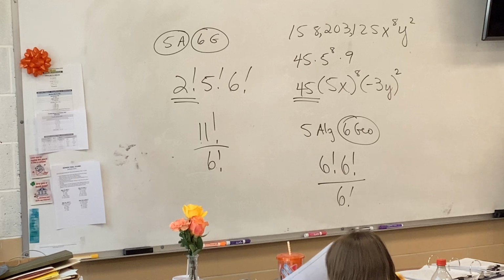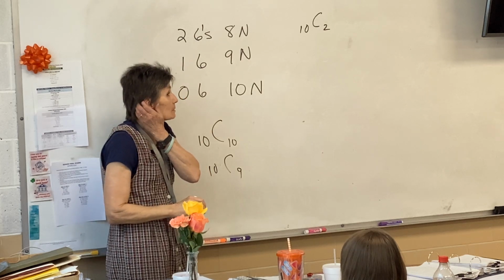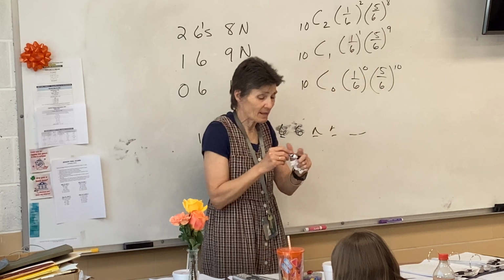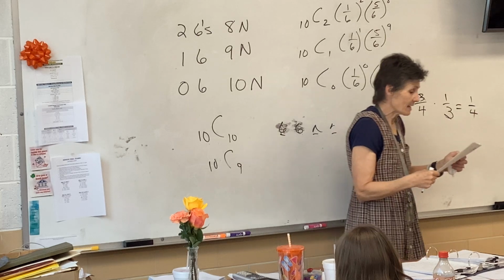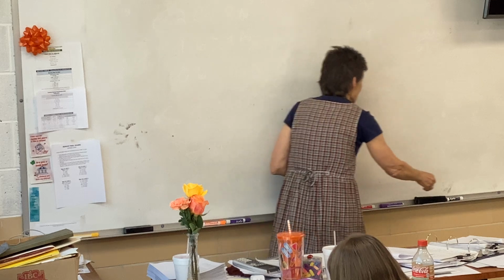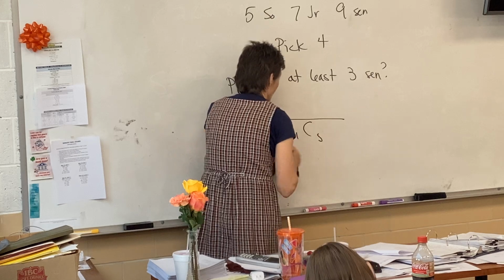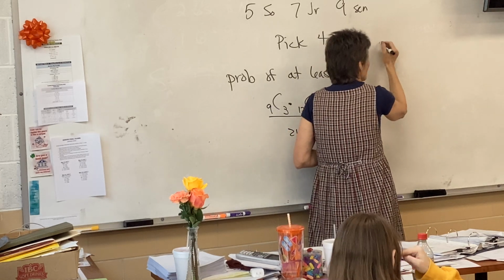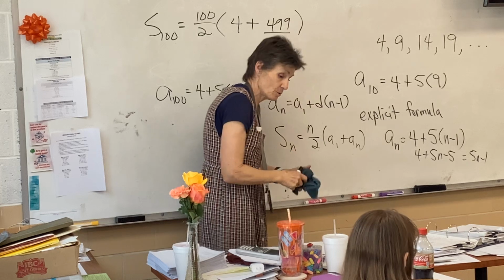Precal A more chpt 9 assorted review